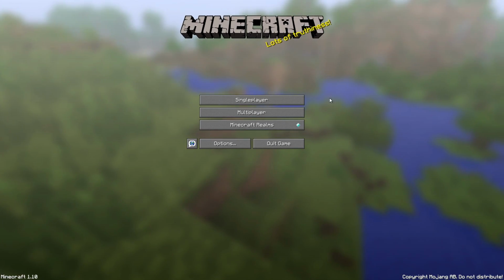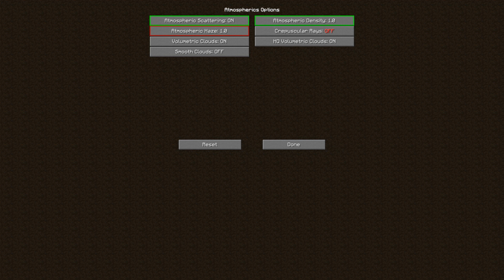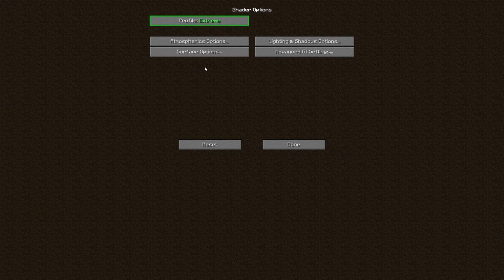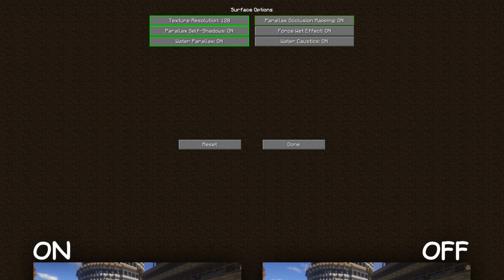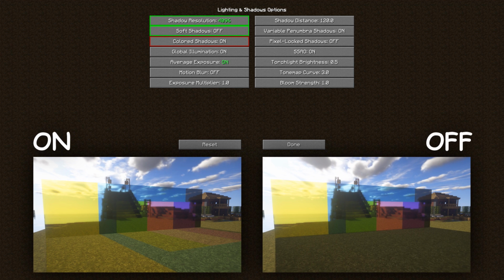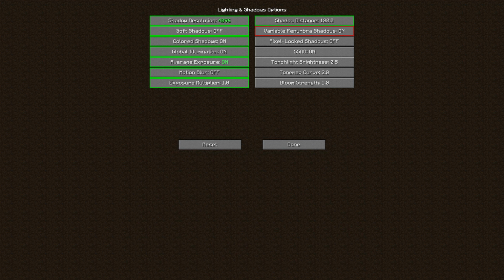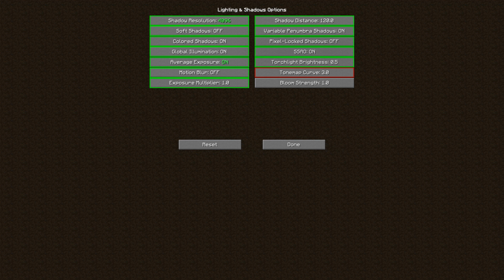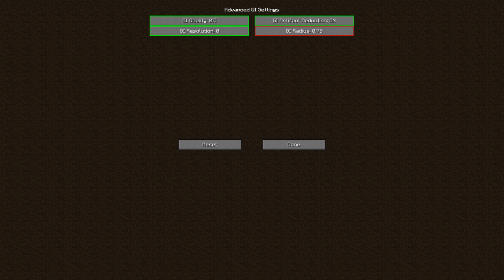Minecraft Shader Tutorial – SEUS V11 Shader Options | 1080p 60fps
●Mods:
Optifine 1.10

●Filmed with:
Graphics Card: Nvidia GTX 970 SSC
Processor: Intel i7 6700k 4.00ghz
RAM: 32GB DDR4
Motherboard: MSI Z170A Gaming M3
MIC: ATR2500

"Minimal" Composer: C418
"Stilbruch" Composer: C418

●Extra Info:
Software: Sony Vegas Pro 13 & Audacity & Adobe Audition CC
Menu Recording: Shadowplay
In-Game Recording: Dxtory